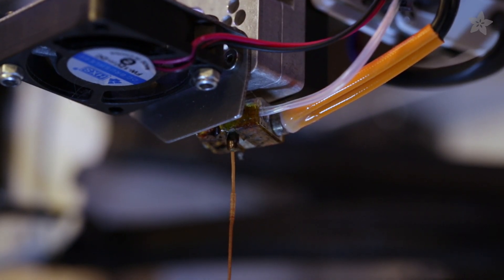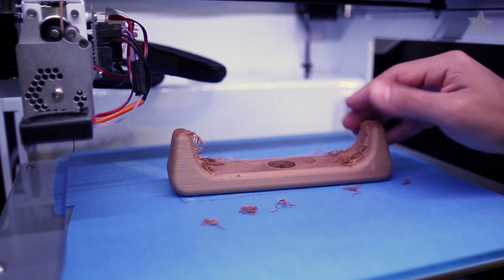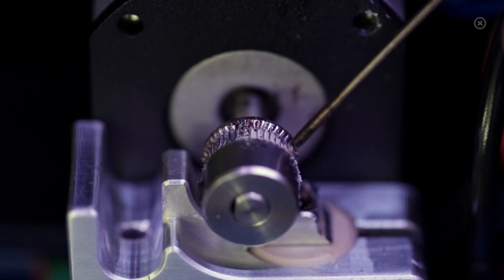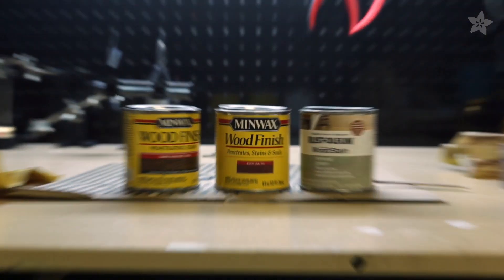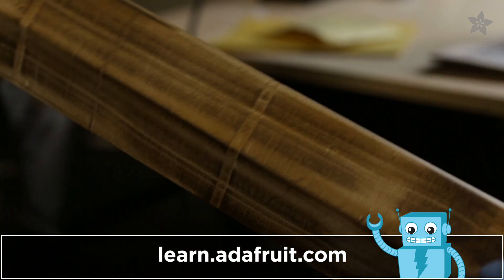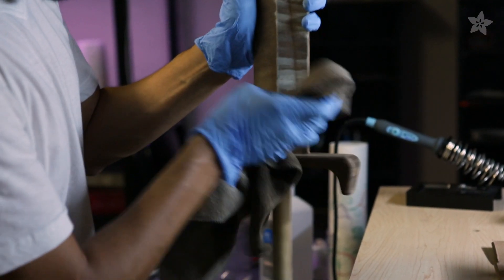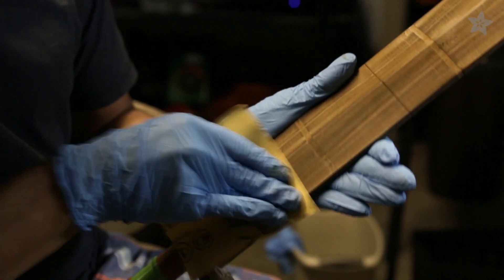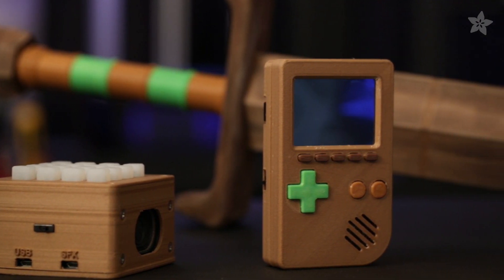3DPrinting with Bamboo Wood Filament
Wood working using a 3d printer. BambooFill is made with a mixture of bamboo wood and PHA/PLA. Parts are sturdy, like a block of wood. It feels and smells just like real wood.